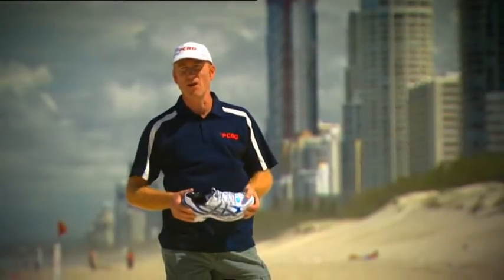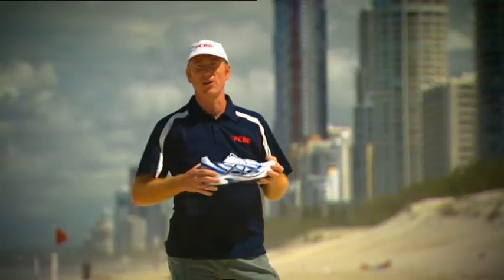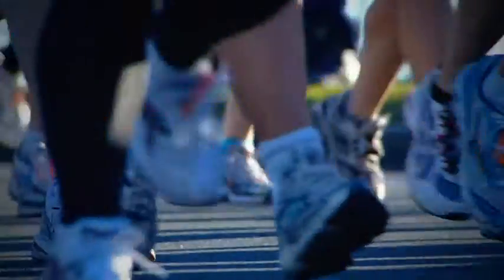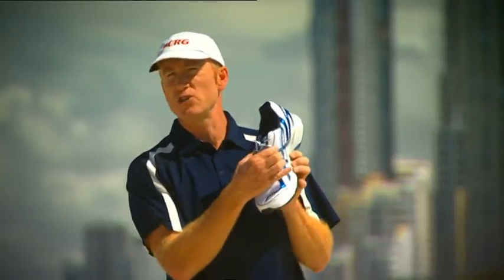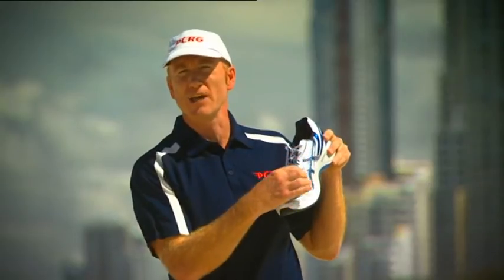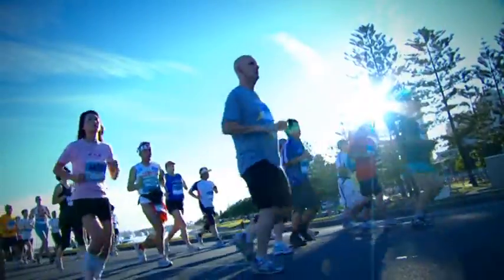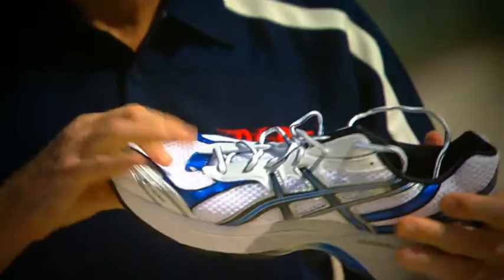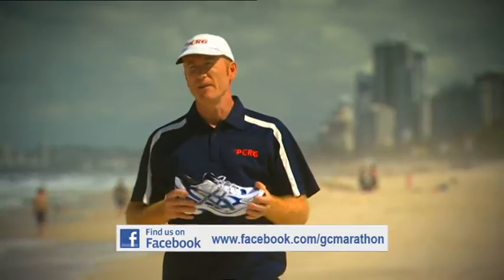TRAINING VIDEO EPISODE THREE YOUTUBE